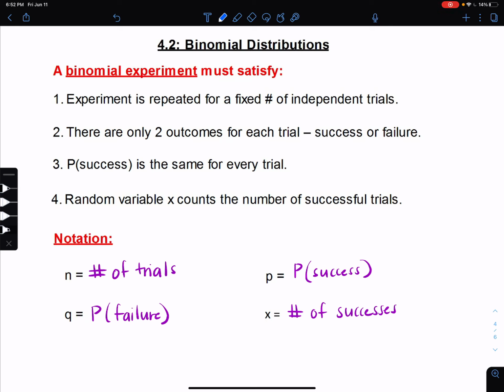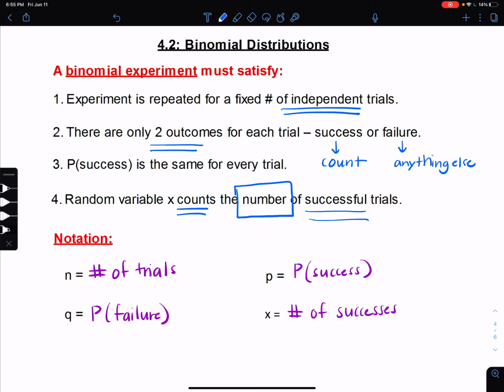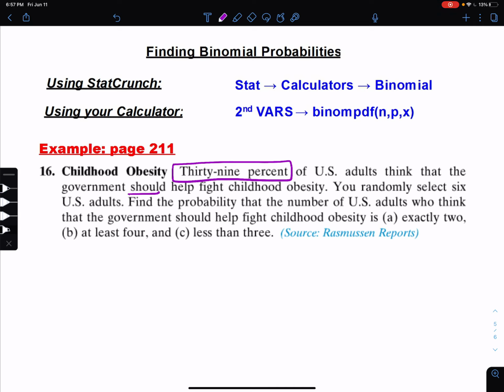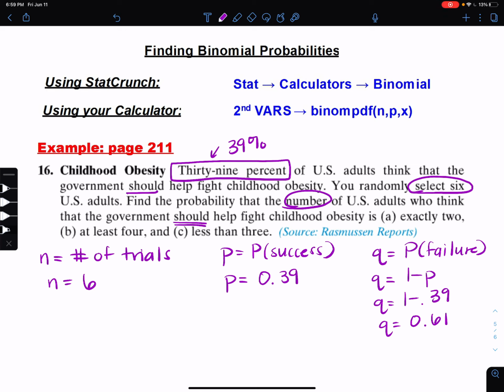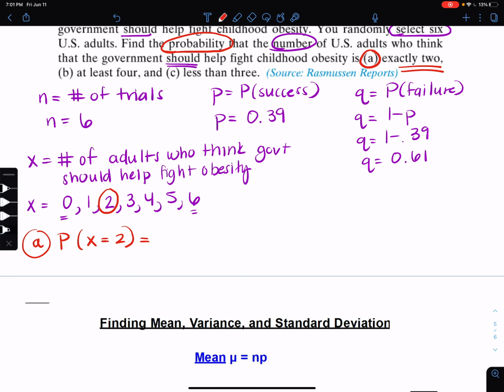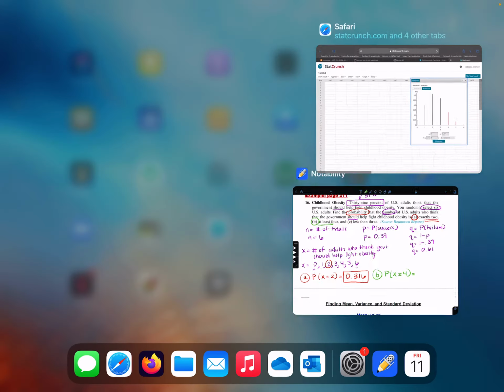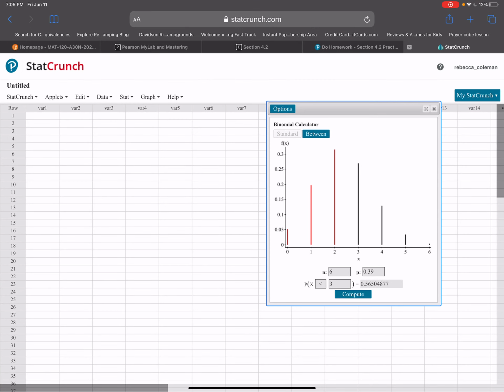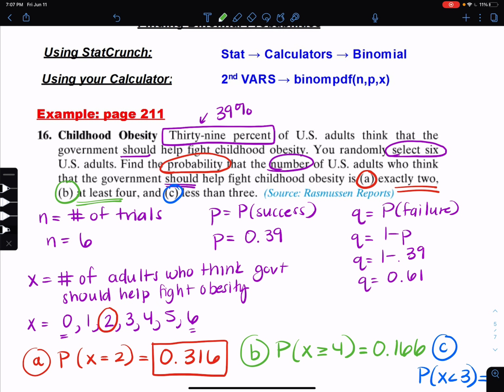Section 4.2 Binomial Distributions